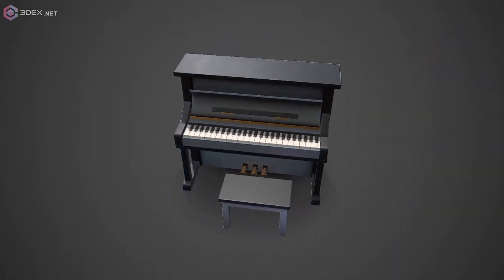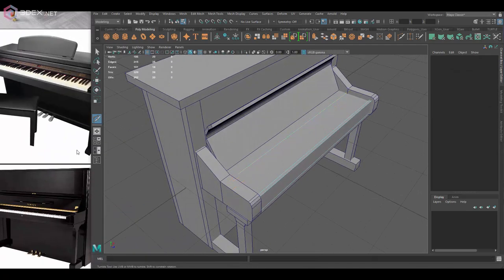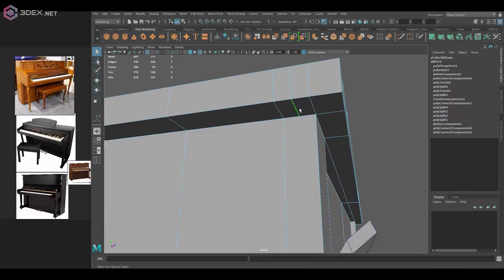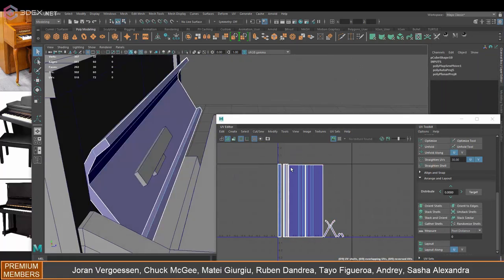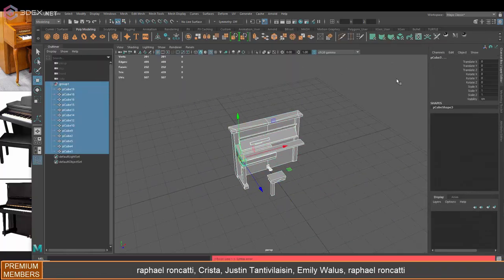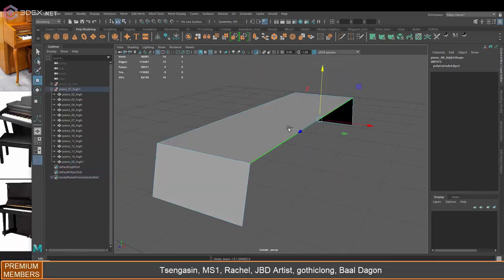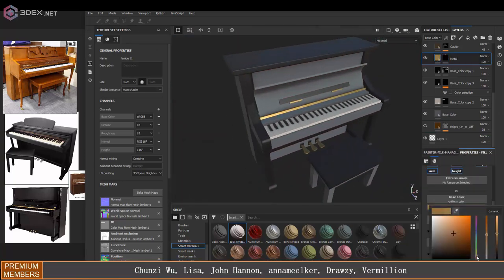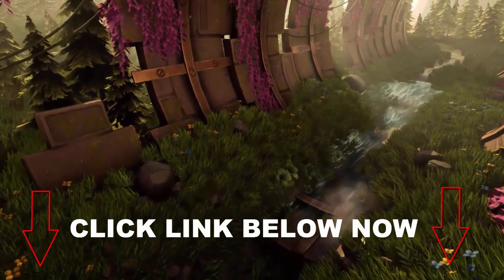Making a Stylized Piano with Autodesk Maya and Substance Painter